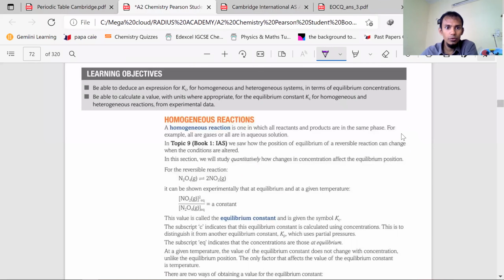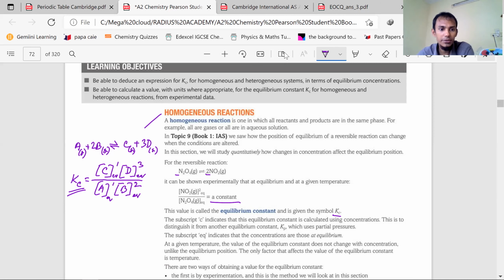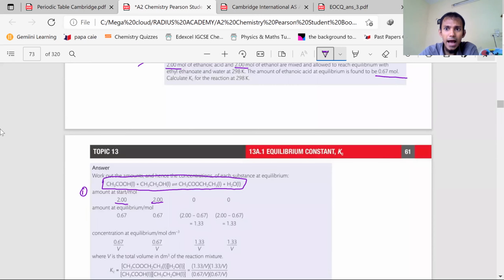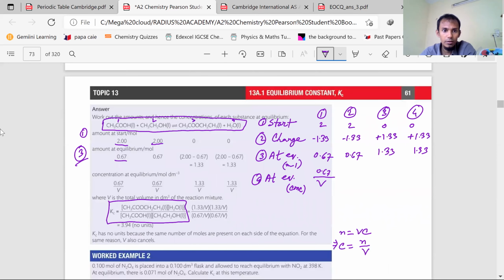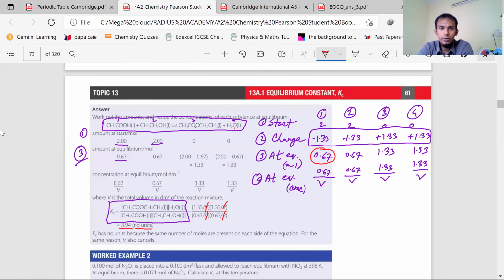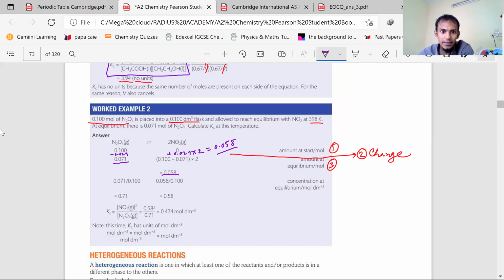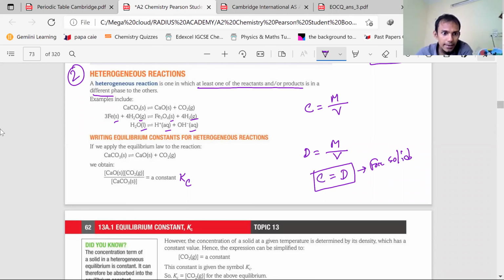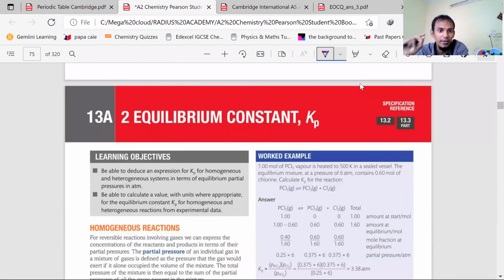Chemistry Edexcel A2 Unit 4 Chapter 3 Chemical Equilibria Lecture 1 part 1